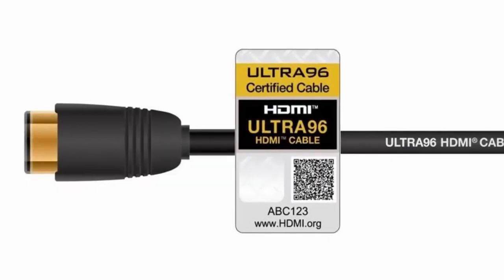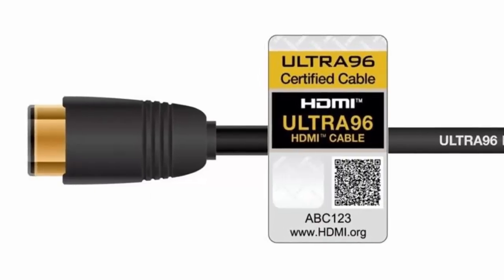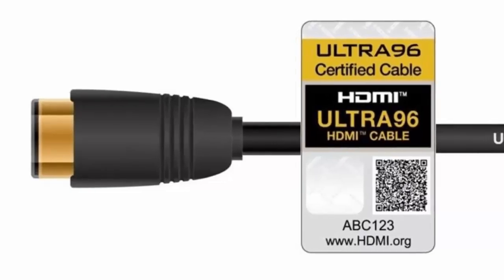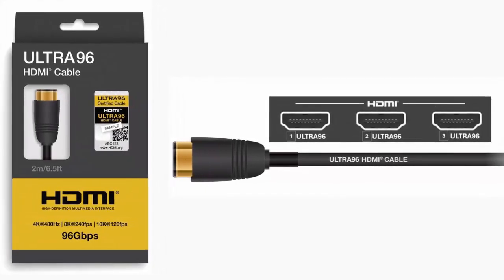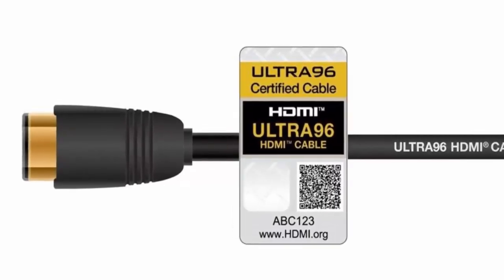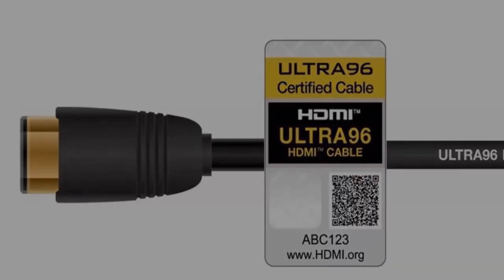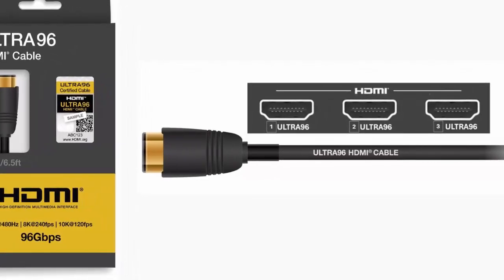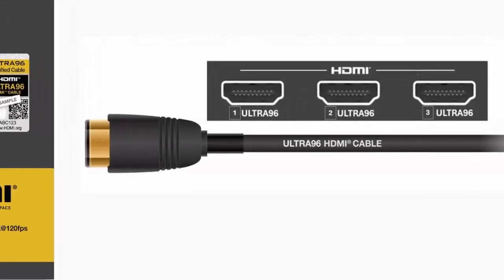HDMI 2.2 is INSANE: 16K, 240Hz 4K, No Compression! (Gamers NEED to See This)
The next generation of HDMI is finally here—and it’s a total game-changer. HDMI 2.2 just dropped with a whopping 96Gbps bandwidth, unlocking 16K at 60Hz, 12K at 120Hz (with DSC), and most importantly—4K at 240Hz with NO chroma subsampling and NO compression.

Whether you're a gamer, content creator, or home theater enthusiast, HDMI 2.2 delivers the performance jump you've been waiting for. In this video, we break down all the killer features like:

Full 8K60 4:4:4 12-bit

Dynamic HDR & Source-Based Tone Mapping

Latency Indication Protocol (LIP)

VRR, ALLM, QFT, and more

Enhanced eARC for immersive audio

And yes… you’ll need brand-new Ultra96 HDMI cables 🧠

🔍 Is your next device HDMI 2.2 ready?